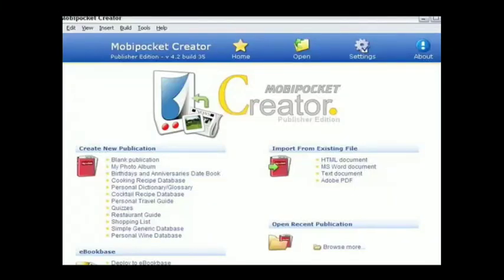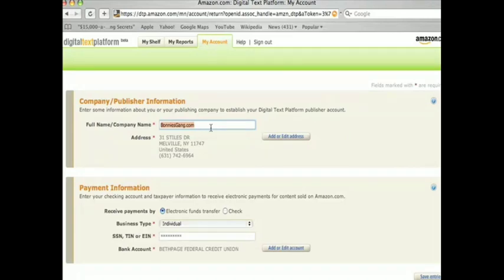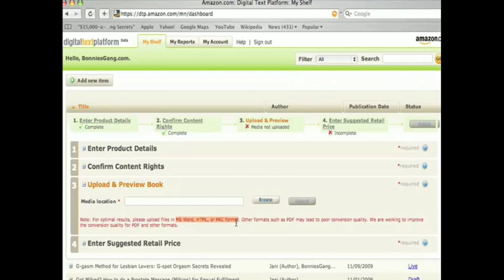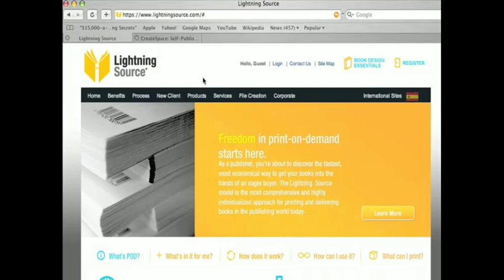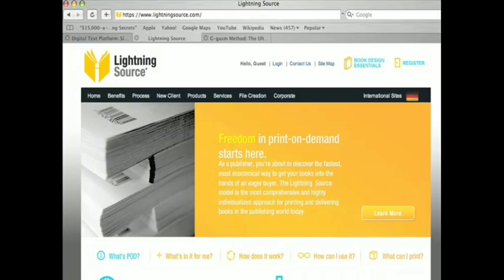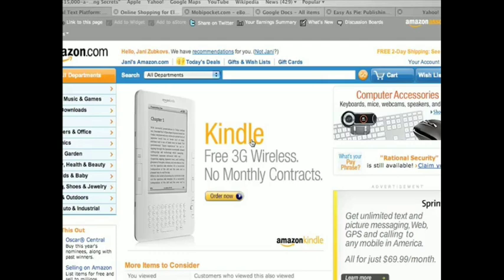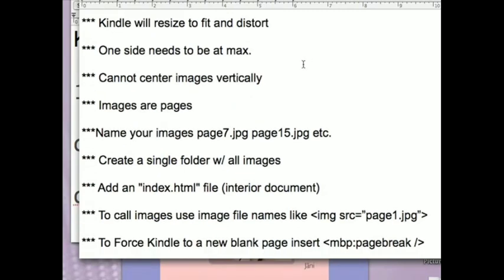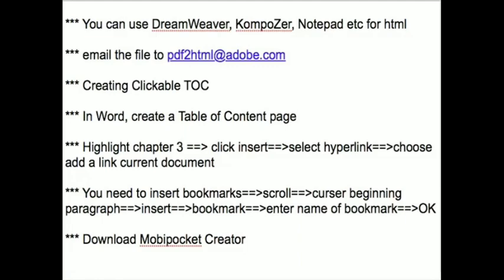800 Pound Amazon Guerilla”make you a millionaire through your internet business opportunity steady